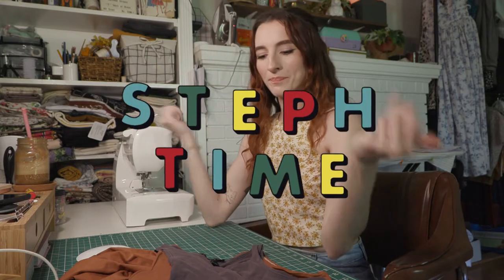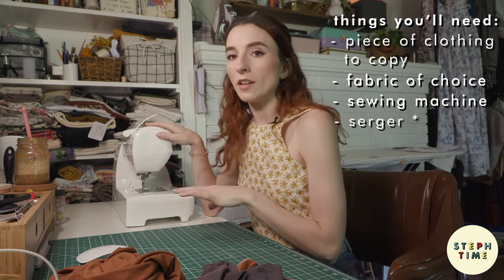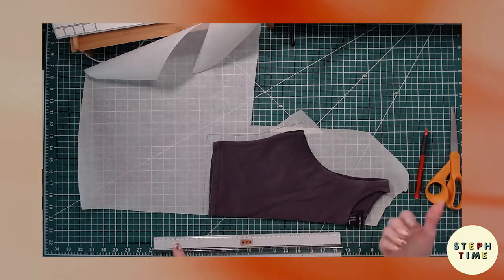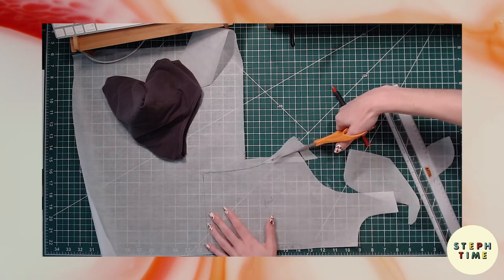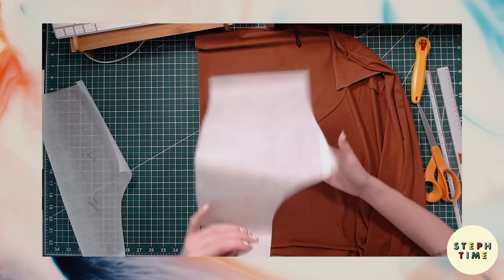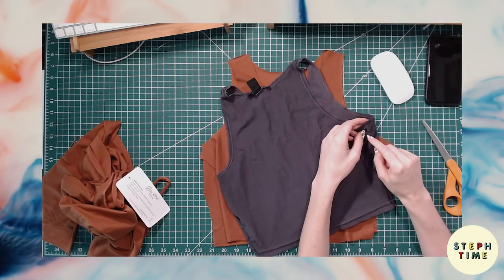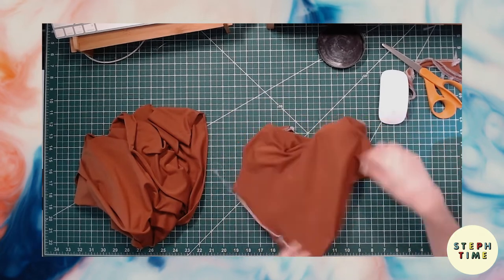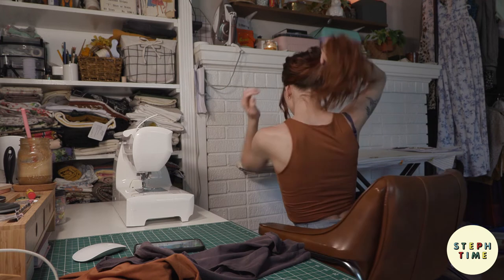duplicate your clothing | drafting a pattern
In today's video, i show you the process of duplicating your clothing by duplicating one of my favorite basic tanks!

tracing paper

00:00-00:53 - what you'll need
00:54-02:23 - tracing off of your garment
02:34 - 03:33 - cutting your fabric
03:34 - 4:34 - sewing your garment
04:35 - 04:40 - bye bye!!